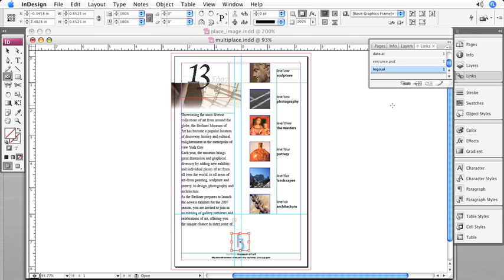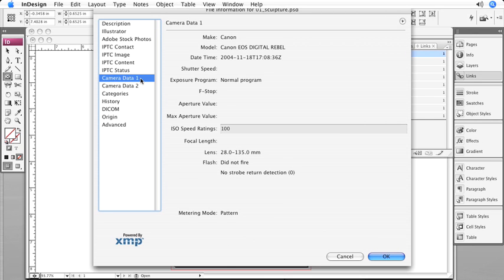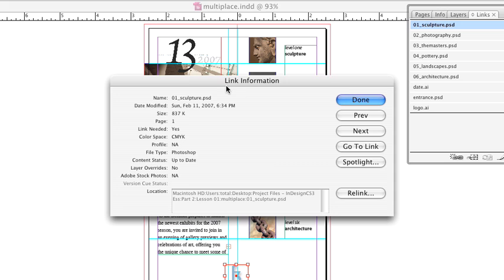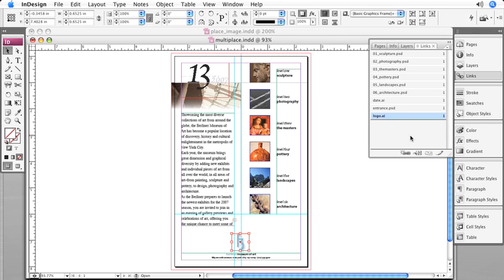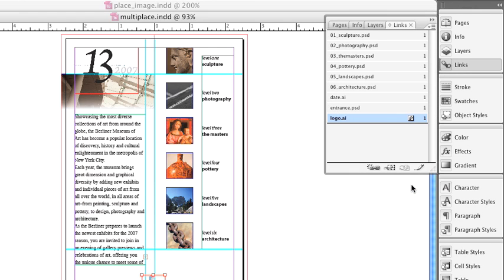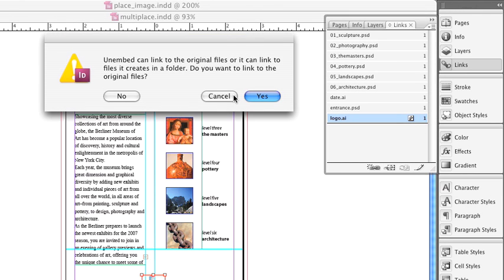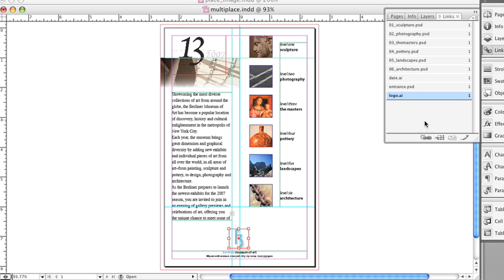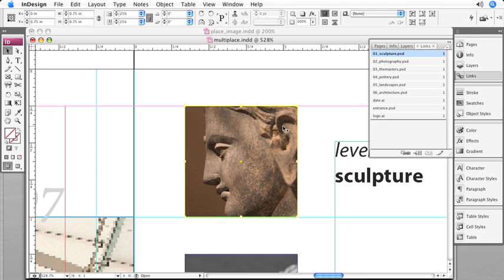TIDC3ES P2 L01 T06